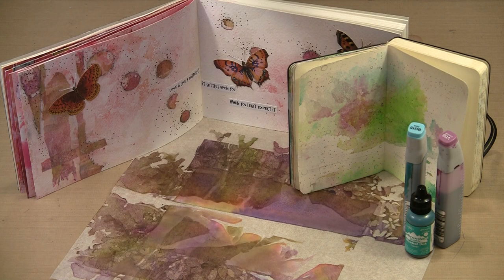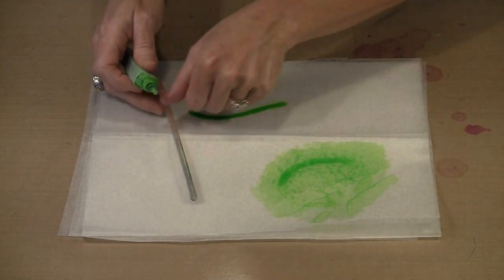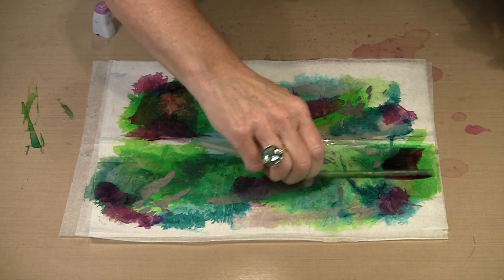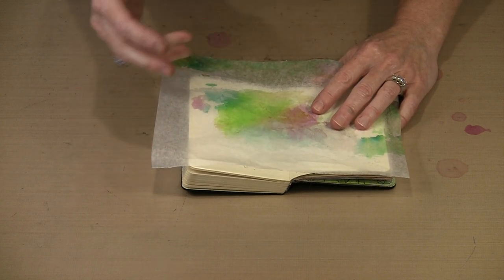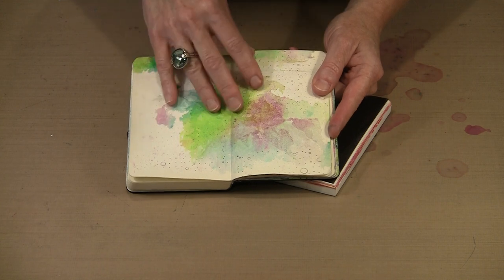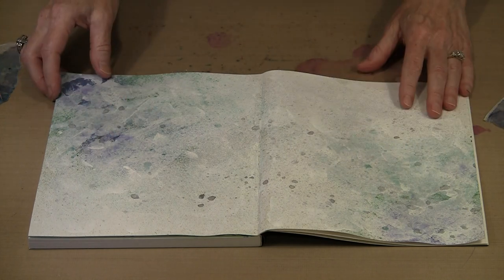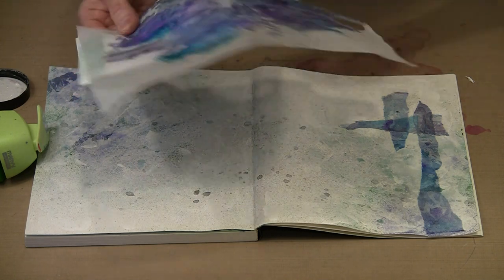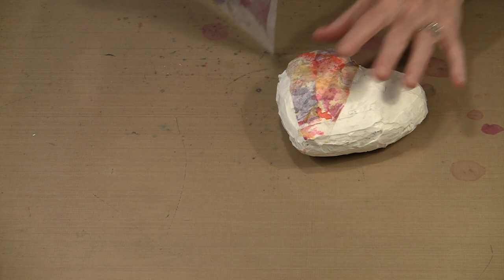Deli Paper & Alcohol Ink: An Unlikely Pairing by Joggles.com